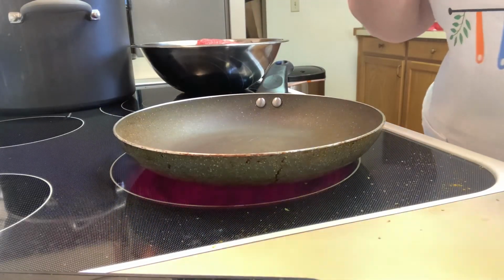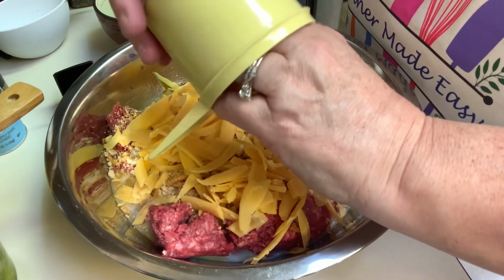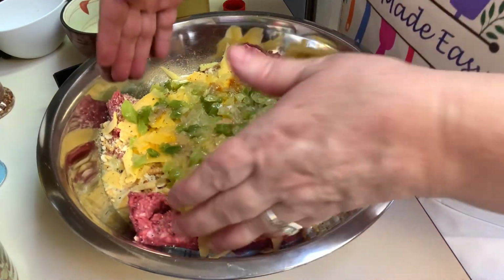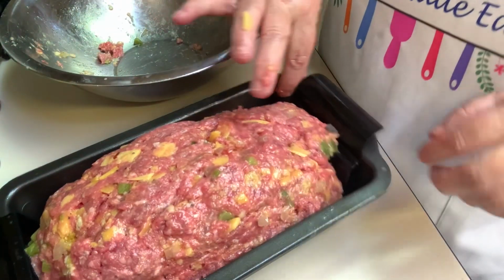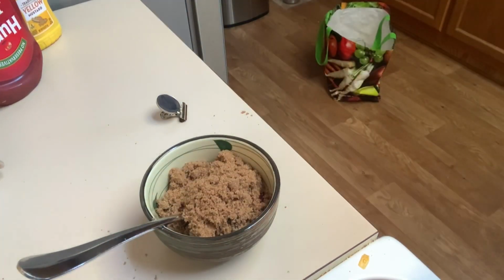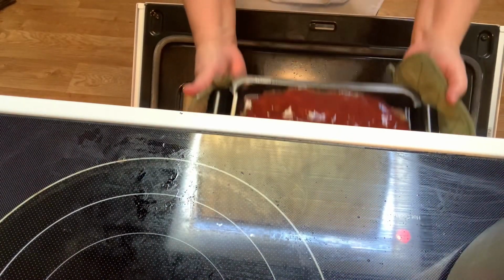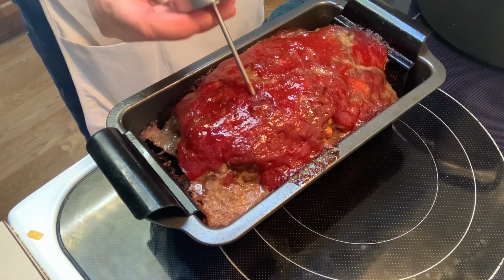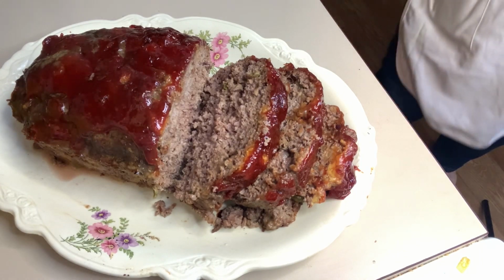TENDER MOIST HOMEMADE MEATLOAF RECIPE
@dinnermadeeasywithdena,  how to make Tender, DELICIOUS, JUICY, SO GOOD